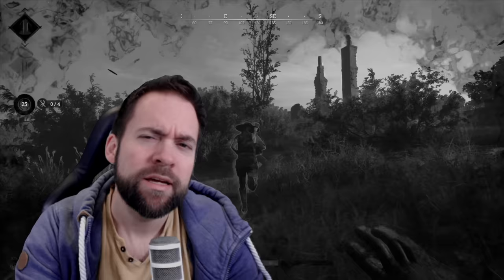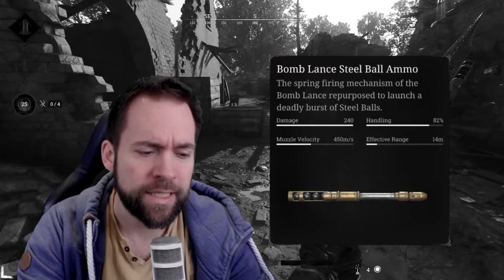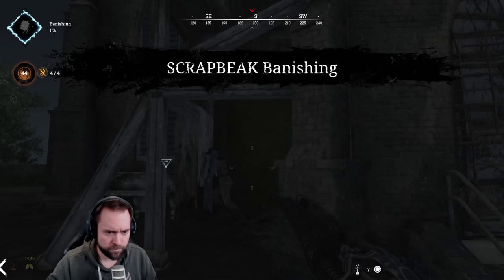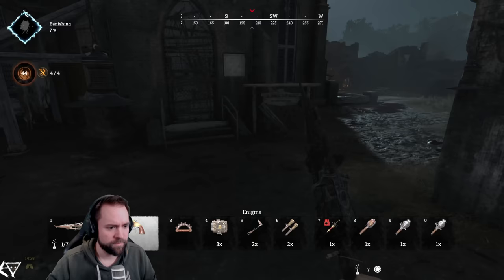This new steel ball ammo DESTROYS - Bomb Lance Highlights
00:00 Intro
01:53 First Blood
03:54 Shotgun vs Balls
08:22 First Swing
12:09 Wannabe Assassin
22:06 Silent Jumpscare
25:17 Proximity Necro
27:47 Curve Balls

Uploads: If I have a time-consuming project (as for example montages) I will upload once a week, otherwise 1-3 times a week.

Main focus of this channel is currently Hunt:Showdown. But I do some other games as well.